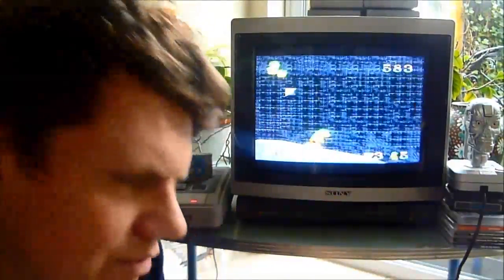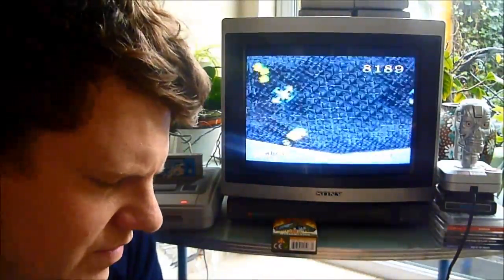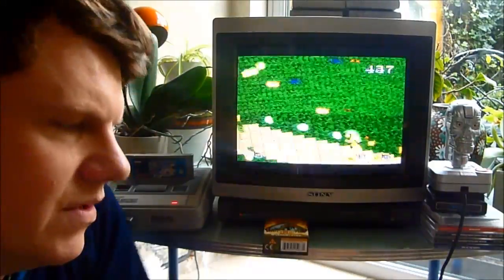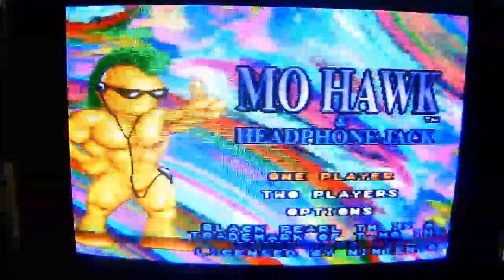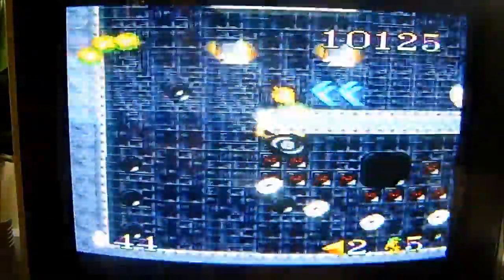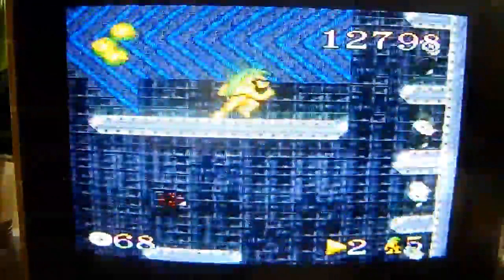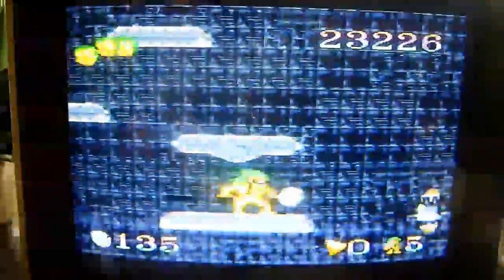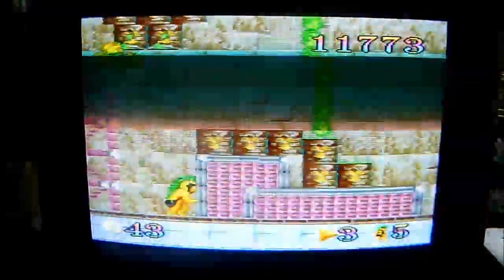EP15 Half faced and seemingly dazed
As you can see in this video I'm still in my temporary location downstairs as constrution is still ongoing in other parts of the house. Sadly since free time and daylight are rare commodities these days, if filmed this rather quickly and thus it turned out rather shitty. I promise improvement for the next episode (or not). but do check out the game I recommend: Mohawk and Headphone Jack: a special game for the supernes! As you can see I also changed my channel name not only because a lot of people started to call me analstar (\^_^/) but also because now it shares the same name with my tumblr